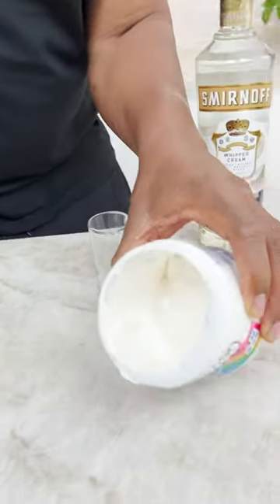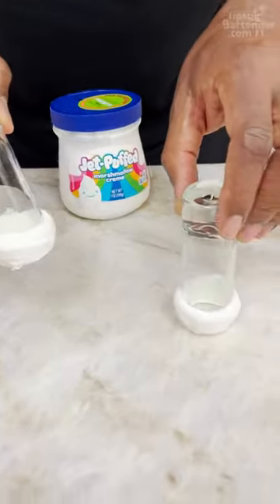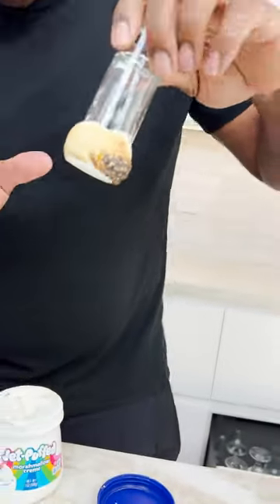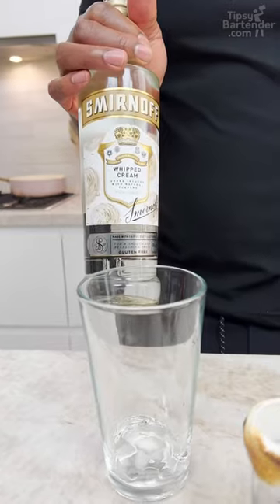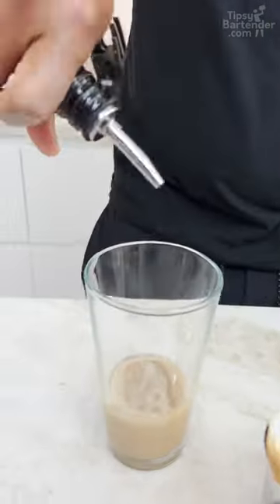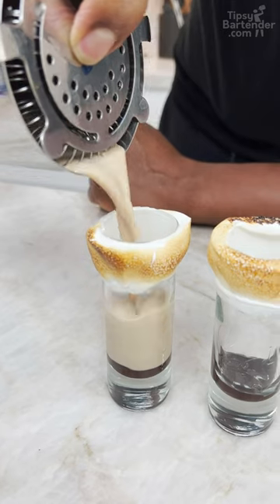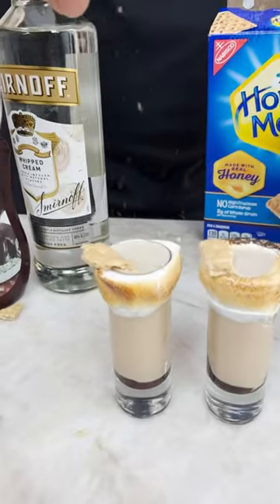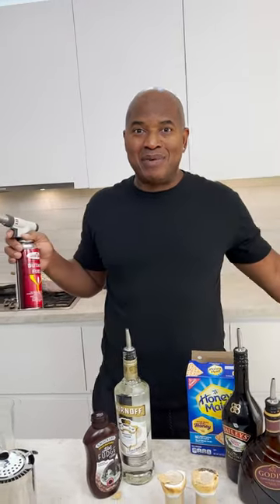Fluffy S’mores Shooters